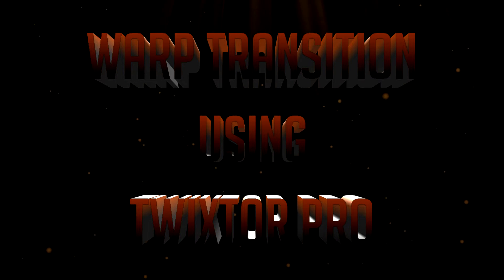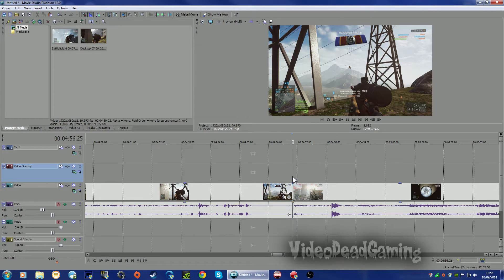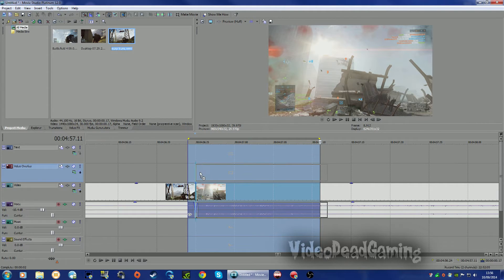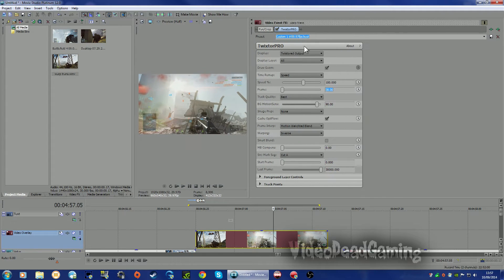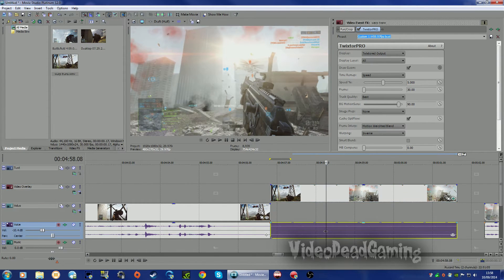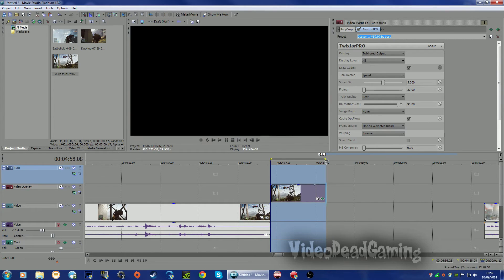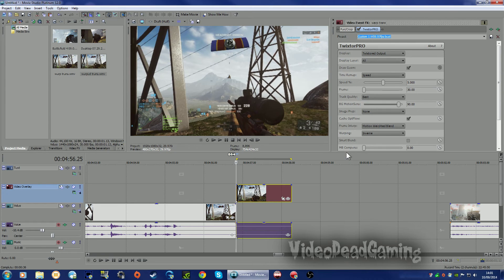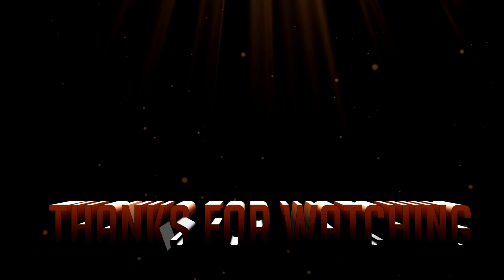Sony Vegas tutorial - warping transition using Twixtor Pro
A little something i came up with. A nice warping transition using Twixtor Pro in Sony Movie Studio 12

If you're struggling to find decent transitions this is a really awesome solution, it's a bit more work than just dropping in a transition but the effect is well worth it.

Track 1: Dance of the Pixies
Artist: Jens Kiilstofte

Track 2: Sunset Dub (original mix)
Artist: DecibelAlex